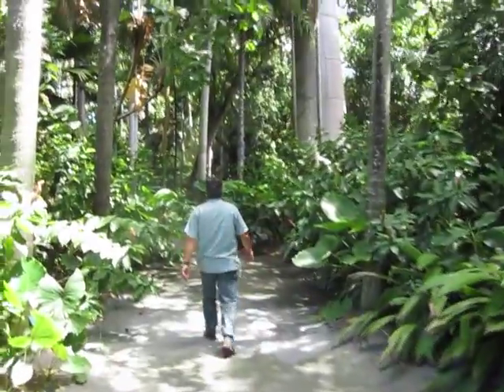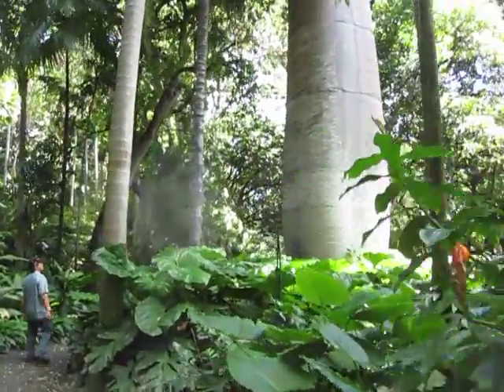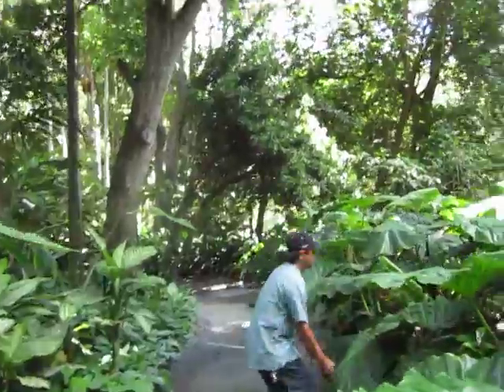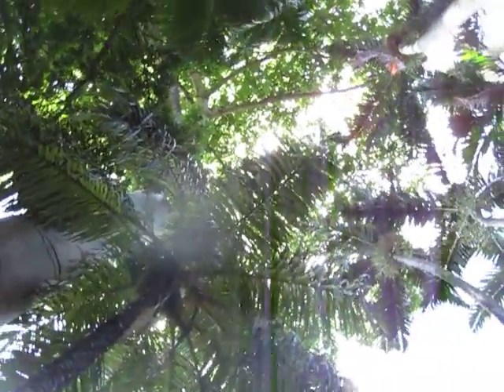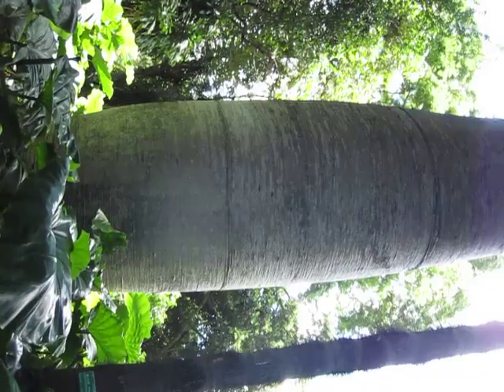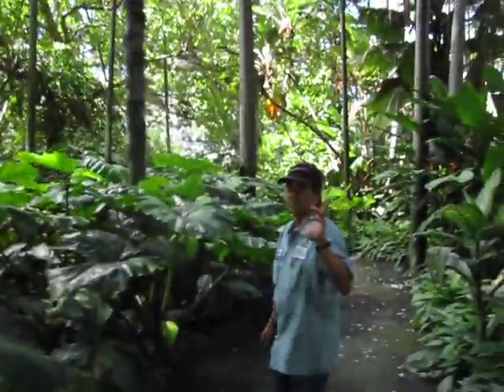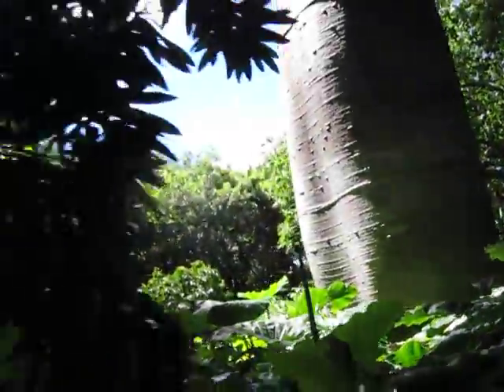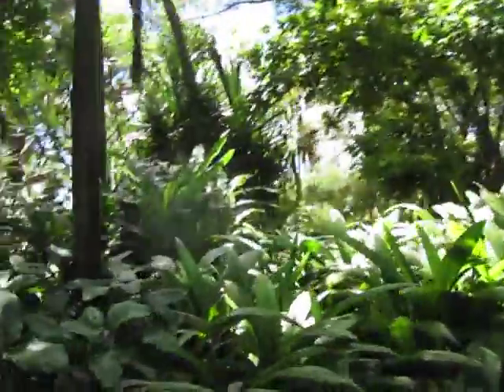Quipo Tree Cavanillesia Platanifolia Hawaii Must See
Foster Botanical Garden